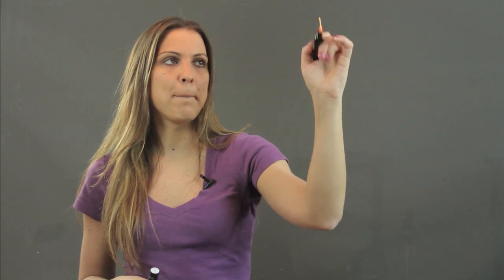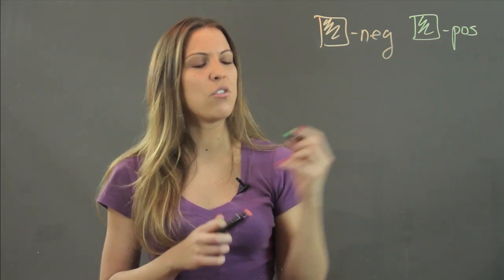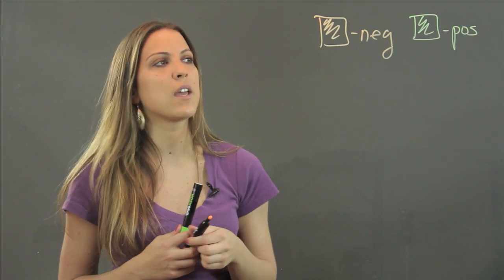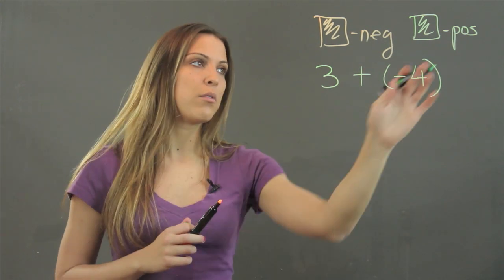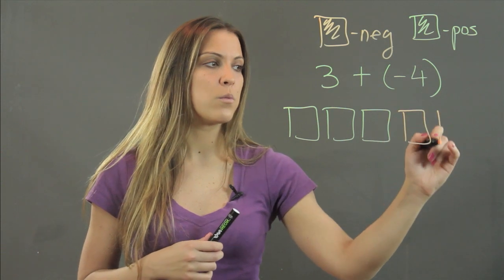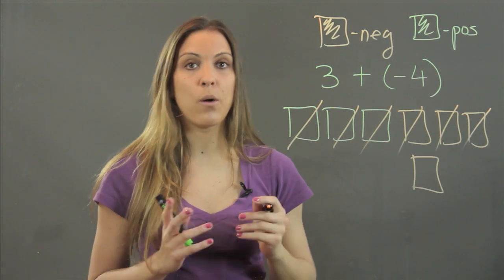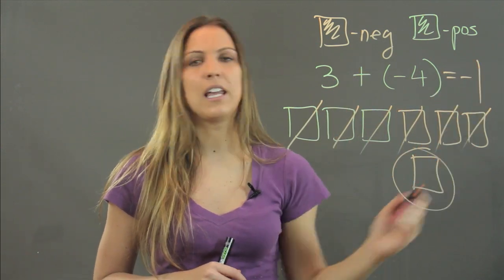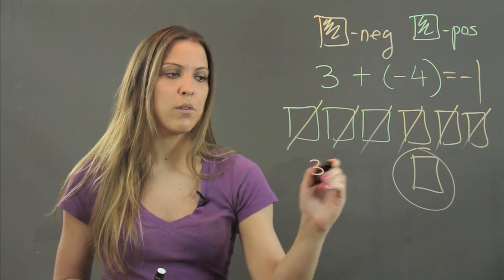Mathematical Concepts to Teach With Color Tiles : Math Education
You can teach a wide variety of different mathematical concepts using individually colored tiles. Find out about mathematical concepts to teach with color tiles with help from an experienced mathematics educator in this free video clip.

Series Description: The methods you will use to teach mathematics will vary depending on both what you're teaching and who you're teaching it to. Get a well-rounded math education with help from an experienced mathematics educator in this free video series.